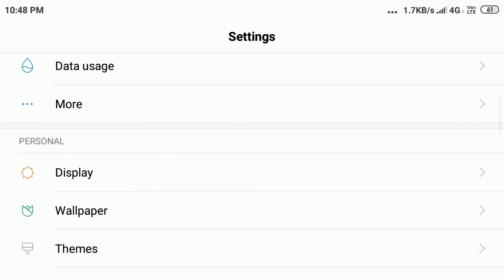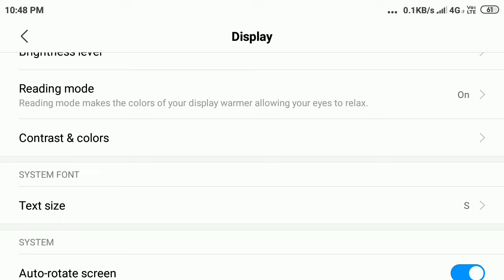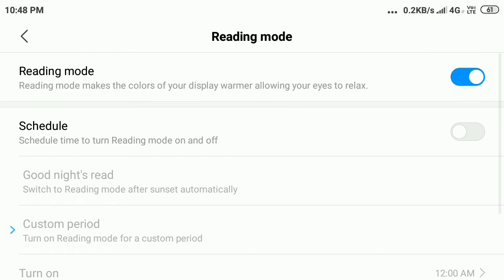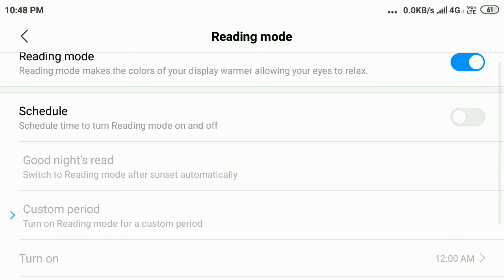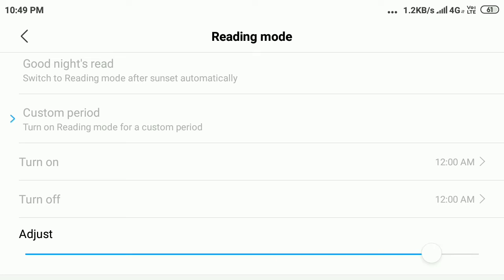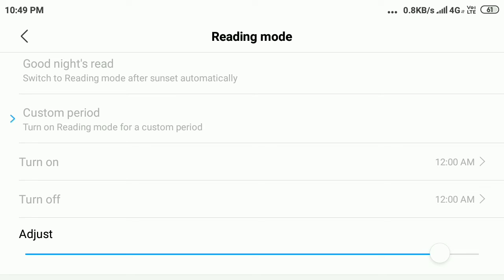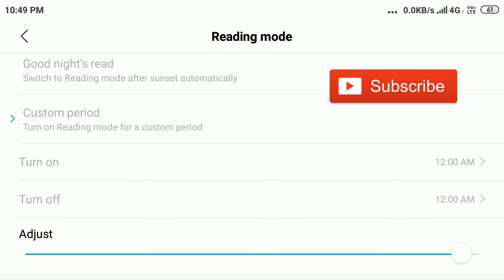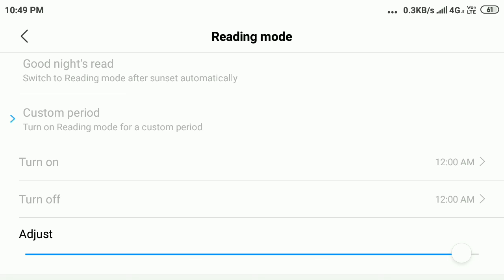How To Adjust Reading Mode In Any Xiaomi Redmi and Mi Mobile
How To Adjust Reading Mode In Android